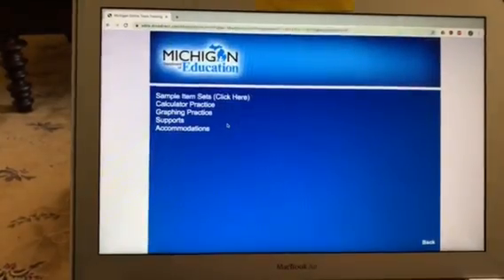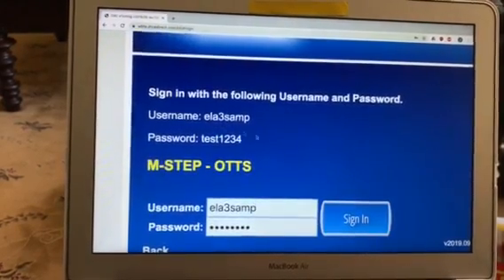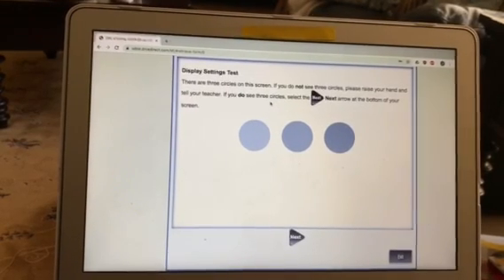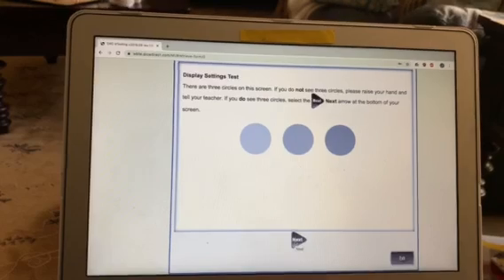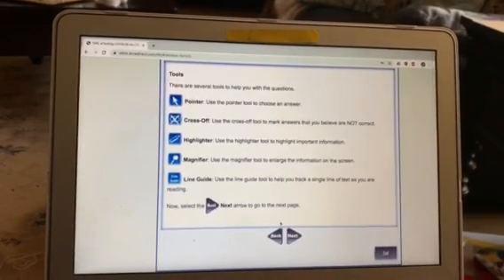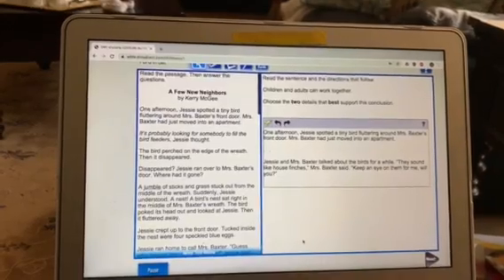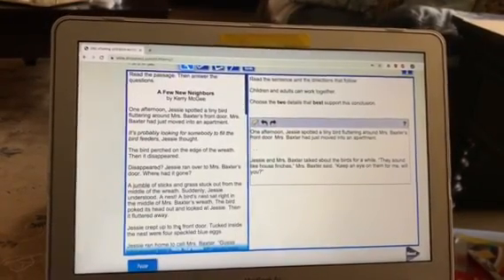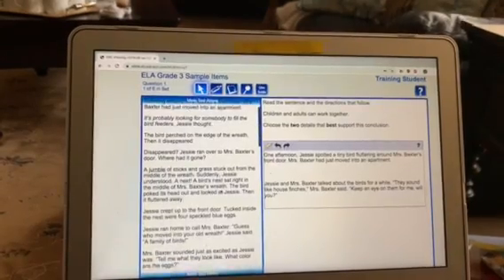M-STEP Practice 1